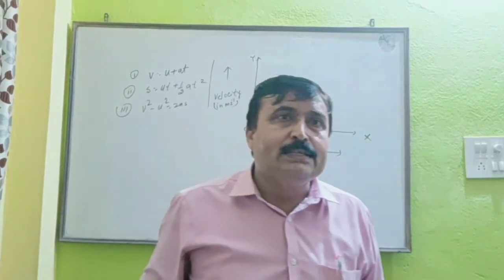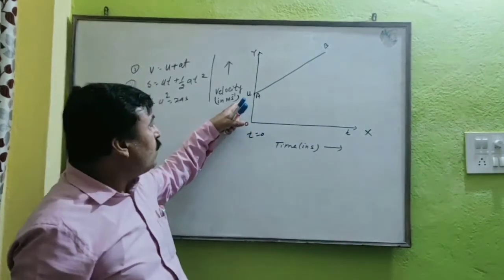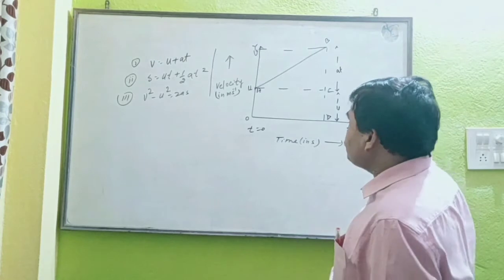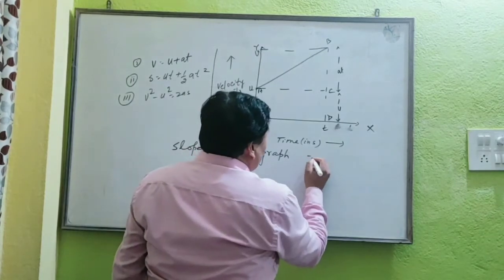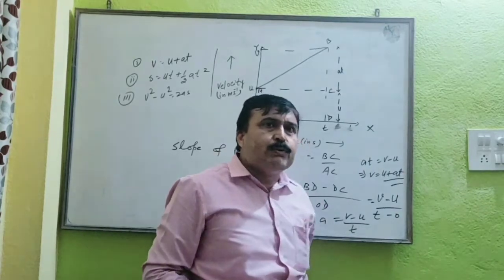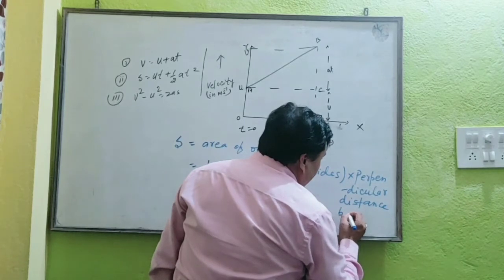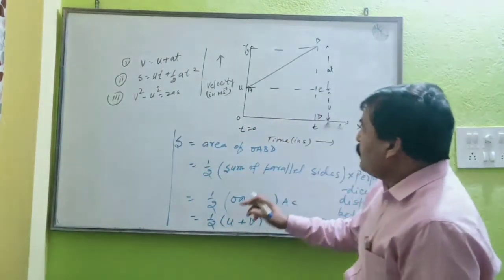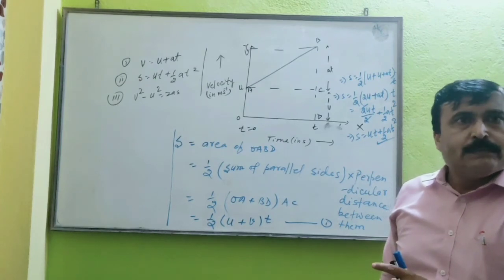EQUATIONS OF MOTION BY GRAPHICAL METHOD